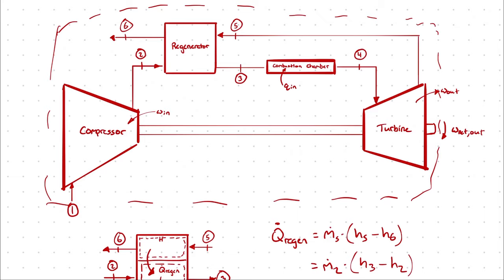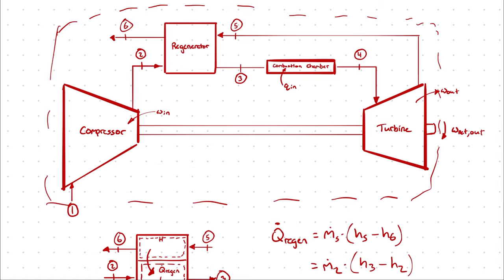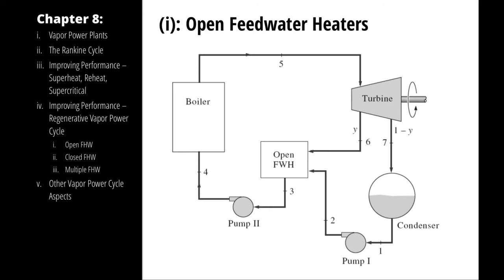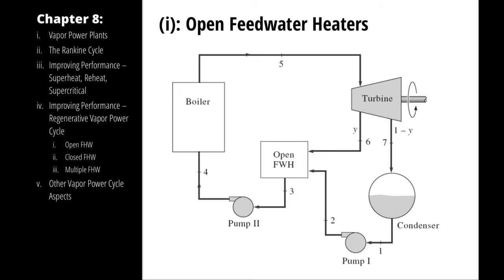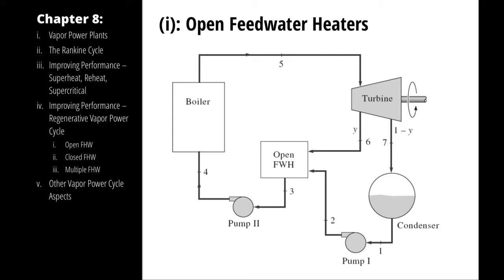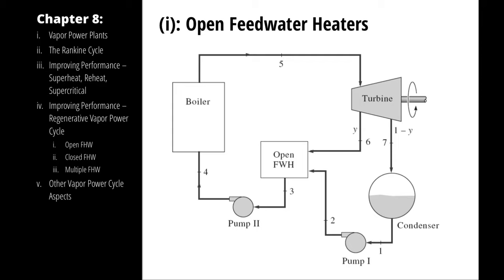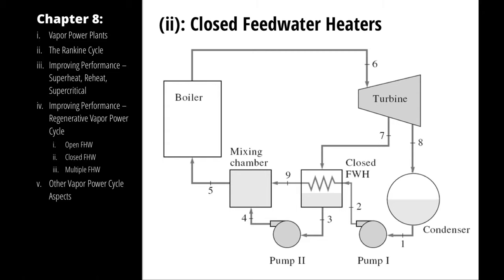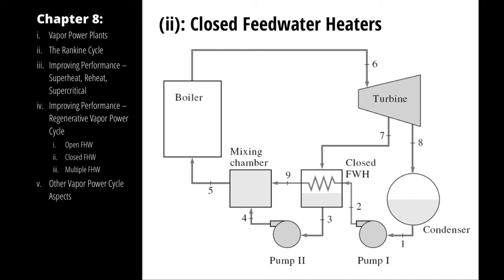Adding Regeneration to the Rankine Cycle